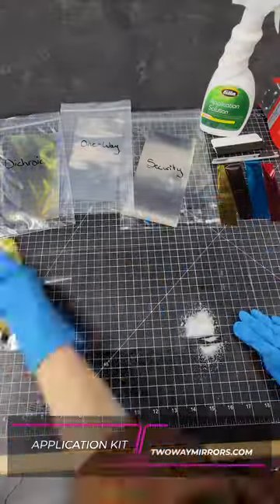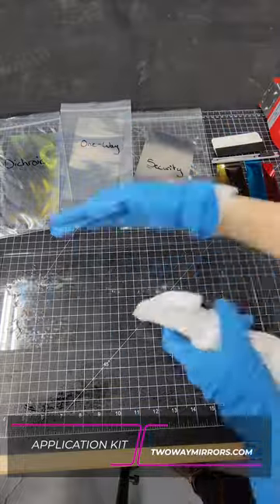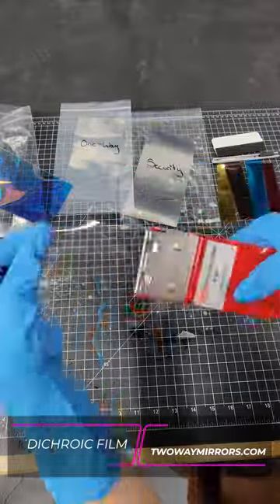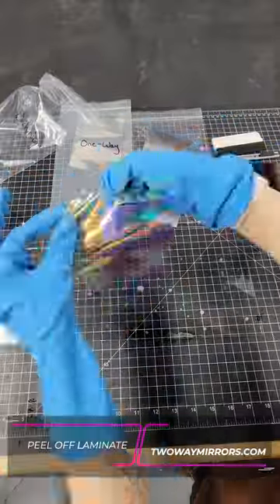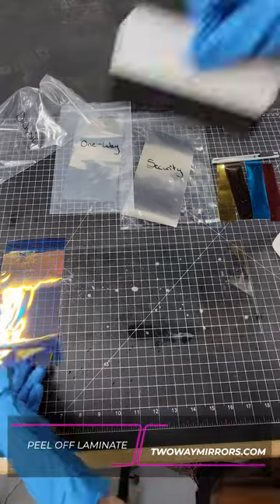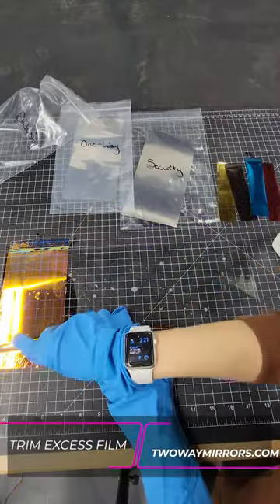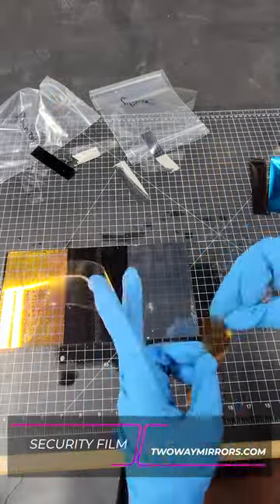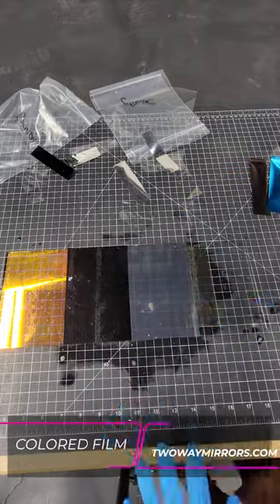Application of Mirror Film!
Howto apply window mirror film! We sell

Window Privacy Film
Dichroic Film
Colored Film
Security Film
Mylar Film

Step one: Clean the glass

Step two: Apply the film application kit to the glass.

Step three: Take two pieces of tape, put them on the corner and peel back the laminated layer.

Step four: Place the film onto the glass.

Step five: Squeegee out the bubbles.

Step six: Trim off the excess film.

Step seven: Let dry 24 hours.

Interested in purchasing some Privacy Film for your Home, Office, Business, or Vacation House? Check us out at twowaymirrors.com!